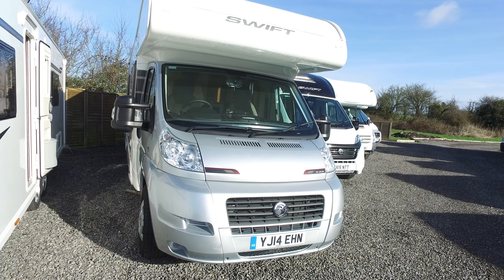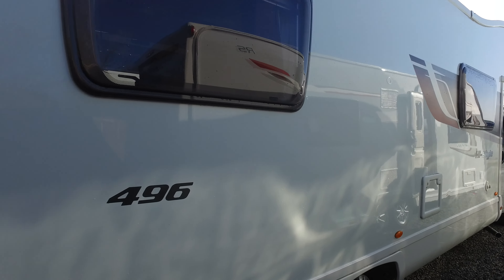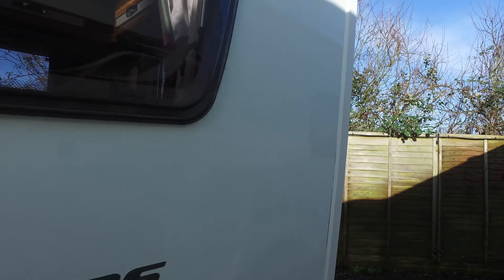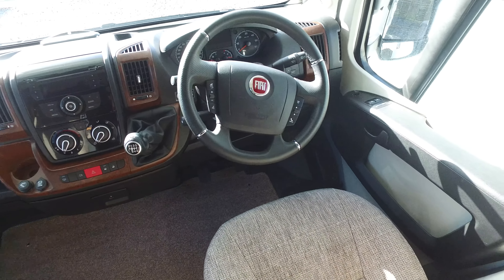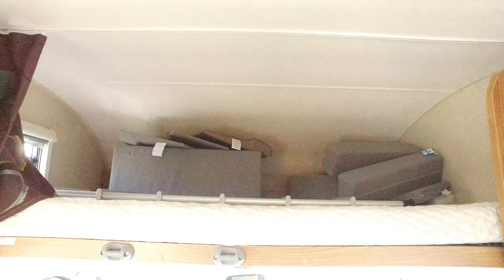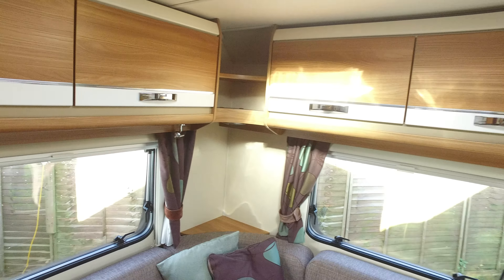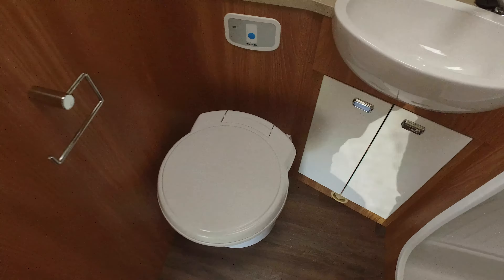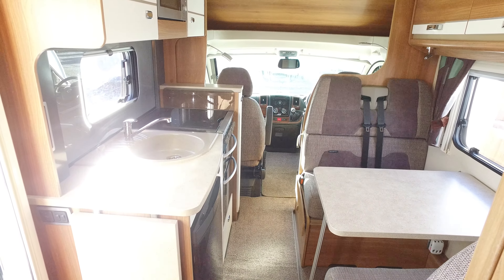Swift Hi Style 496 2014